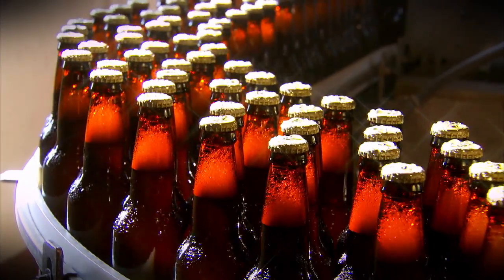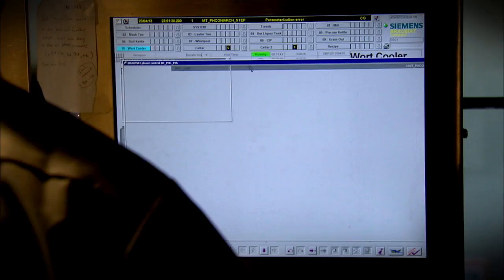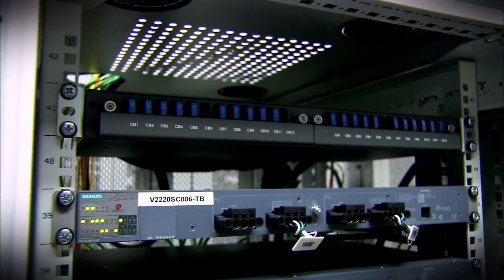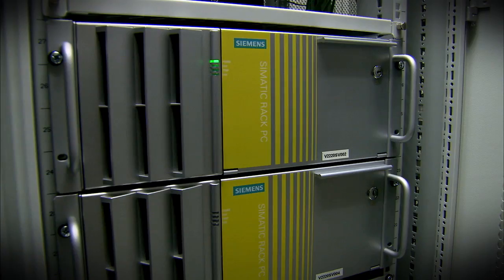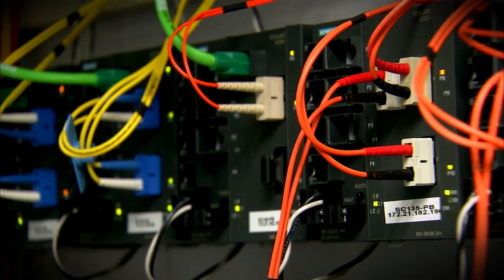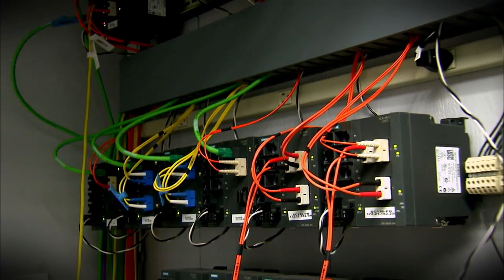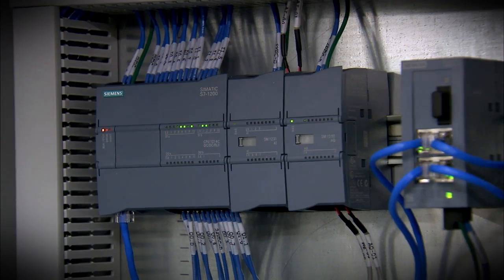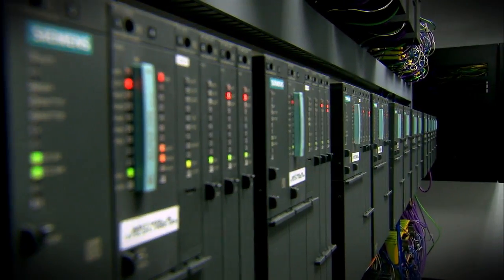Factory Acceptance Testing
Explore Siemens capabilities to complete factory acceptance testing (FAT) and how it helps provide quicker time to market and efficiencies for our customers.